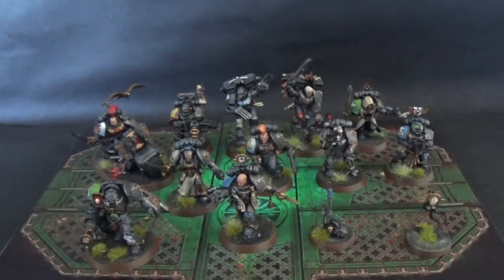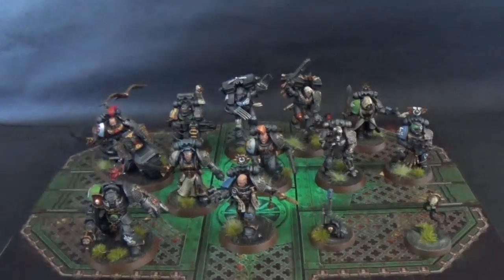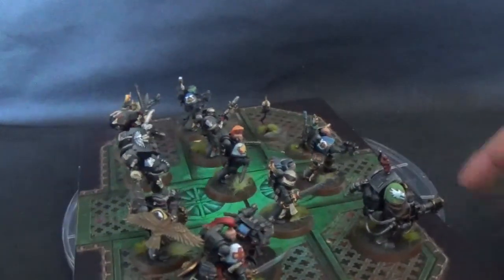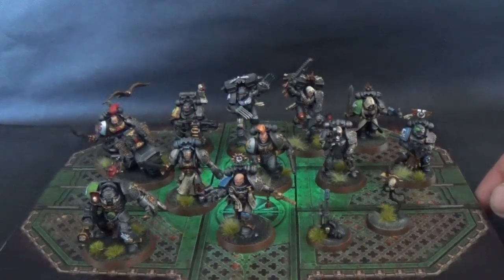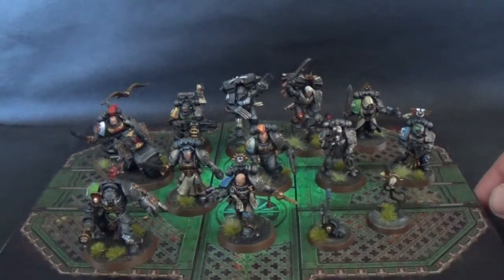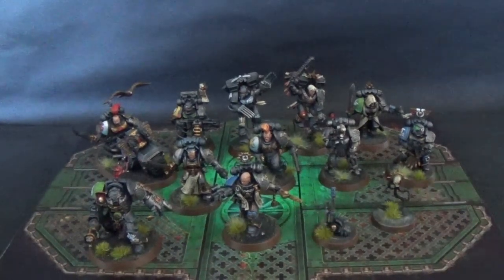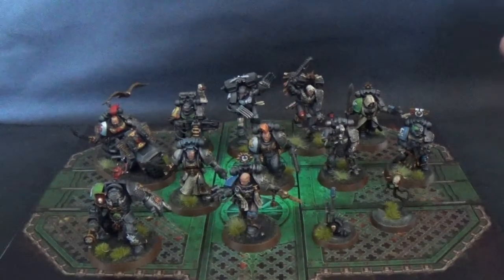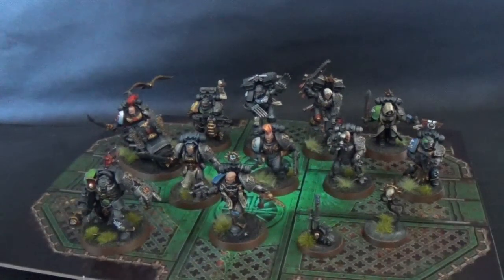Warhammer 40k Kill Team Cassius 6 - Pro Painted Showcase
Yet another set of Deathwatch miniatures from the (awesome) Deathwatch Overkill box set. I'm still loving the models despite doing so many, especially in light of their new codex and many potential possibilities to use/incorporate these minis into an allied detachment or force of their own.